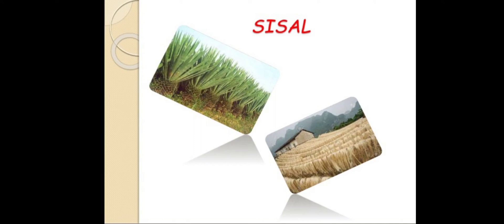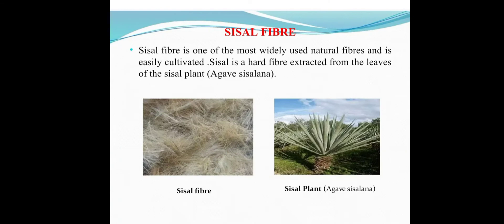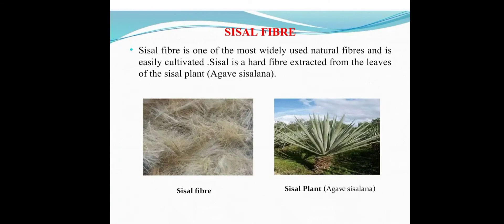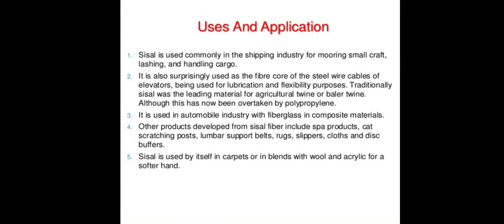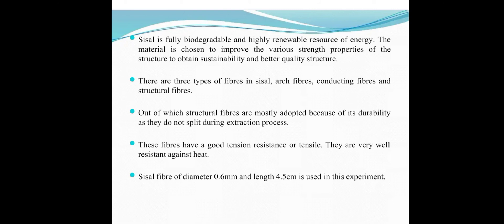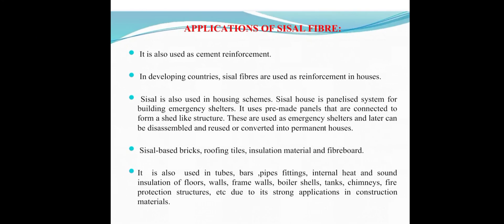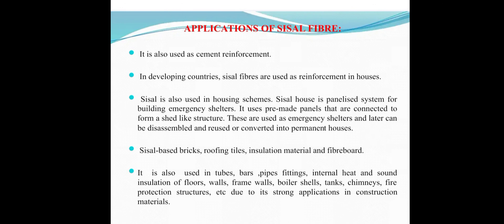Sisal fibers | Leaf fibers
Saisal is the name of plant from which leaves fibers can be obtained. sisal can be cultivated easily and it has many ideal quality like it doesn't absorb dust and foreign particles. it's fibers having fire resistance properties.